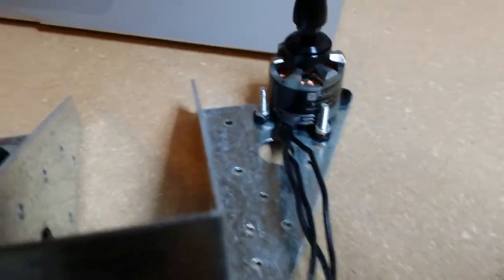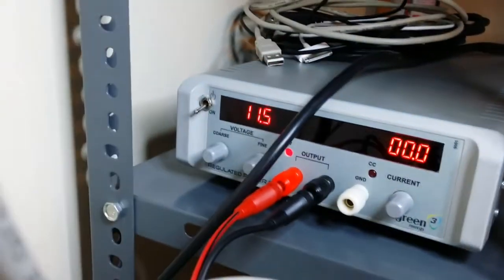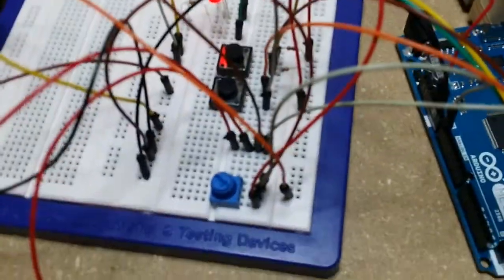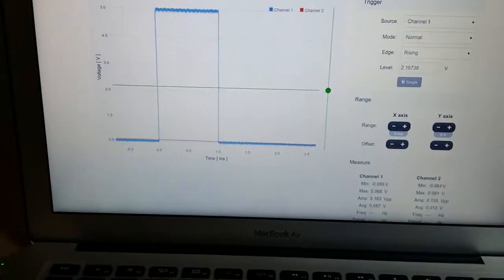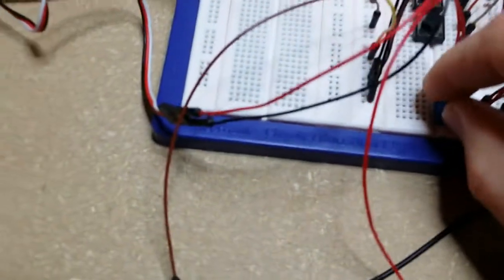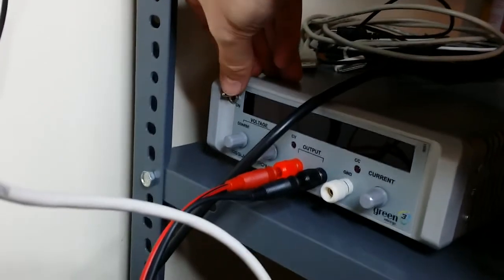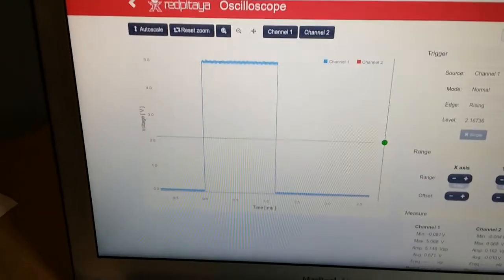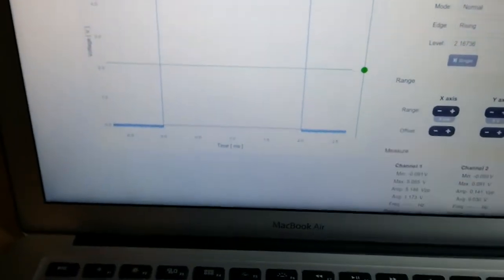Driving an RC ESC and brushless motor with an Arduino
This was an experiment to figure out how to control an RC ESC (Electronic Speed Control) to drive a brushless motor like those used in RC planes and quadcopters but without an RC transmitter and receiver setup.

Essentially it works like a normal servo - driven with a PWM signal at around 50Hz, with a pulse width from 1ms - 2ms.  I used the standard Arduino servo library, and sent it values from 44 to 140, which I found corresponded to the 1ms to 2ms pulse widths expected by the ESC.

One thing to be careful of is that some ESCs, such as the one used in this video, have a BEC (Battery Eliminator Circuit).  This supplies a regulated 5V output on the port where you would normally supply the power to a servo.  I left that unconnected and just wired the ground to the Arduino ground and connected the PWM signal from one of the Arduino PWM capable outputs.